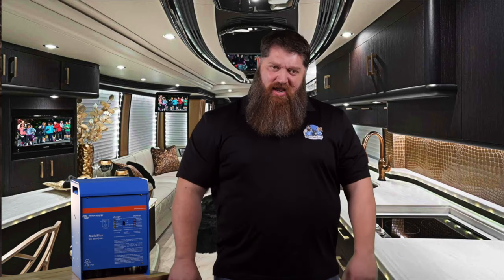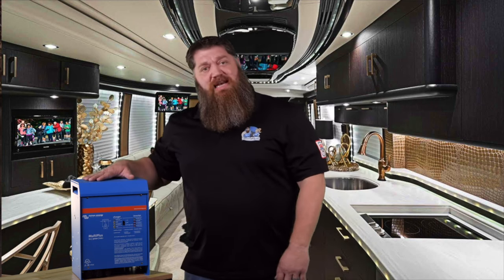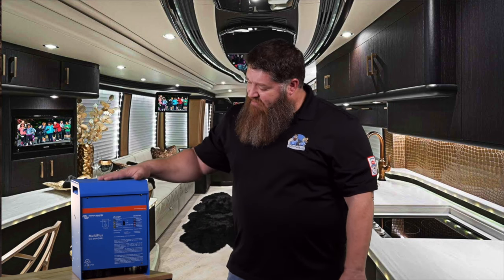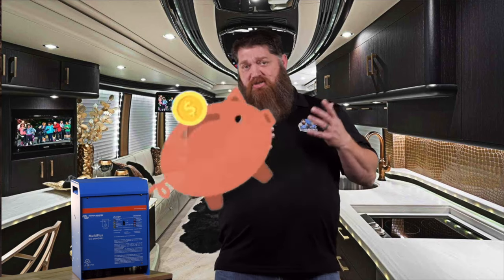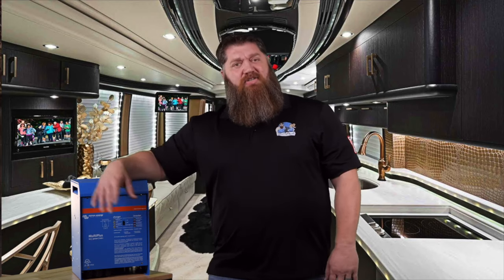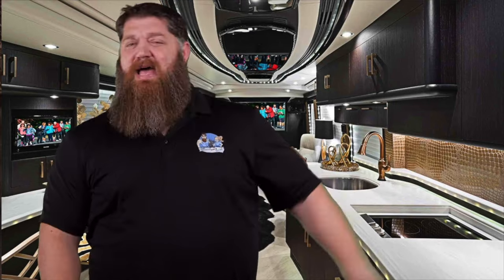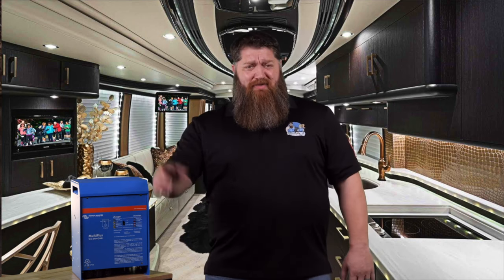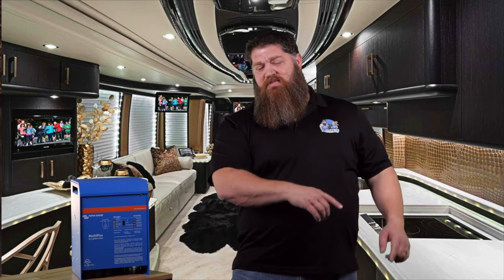What does an Inverter do?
What does an Inverter do? An RV inverter is an essential component in the electrical system of an RV, playing a pivotal role in powering various appliances and devices.

Learn this and more at Bigbeardbattery.com